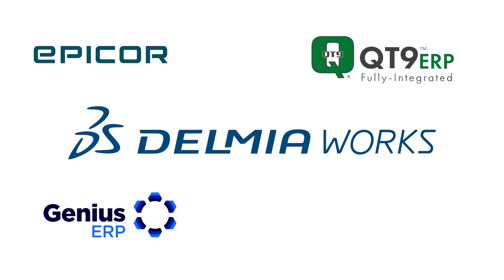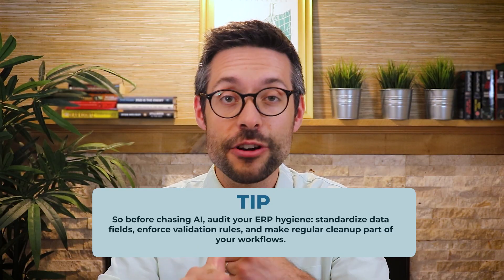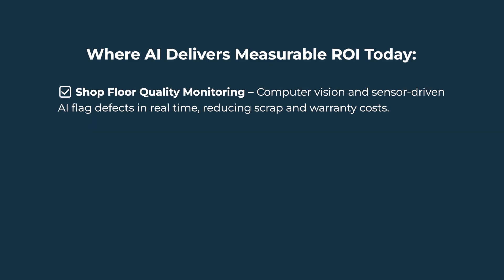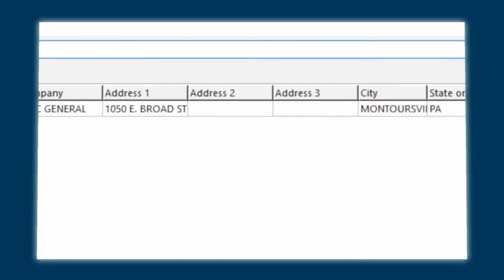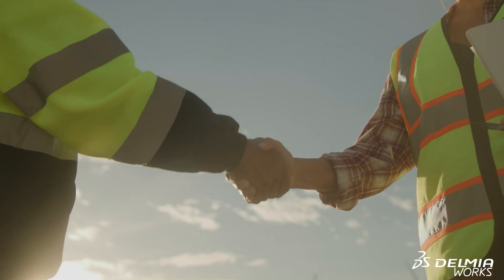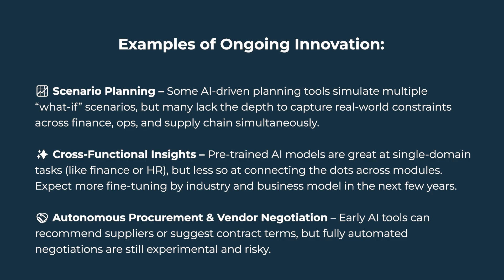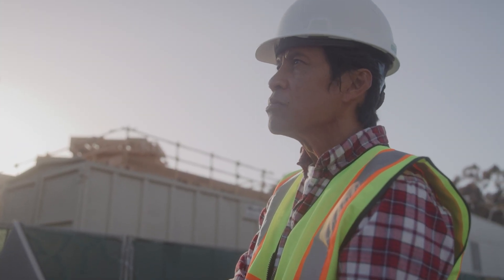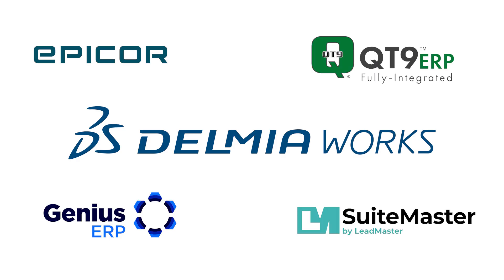AI in ERPs and What the Future Holds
AI is transforming ERP systems—helping companies predict demand, flag supply chain risks, automate financial close, and even detect quality issues on the shop floor. But what’s hype, what’s real, and what’s next?

In this video, we’ll break down where AI in ERPs is delivering value today, where it’s still maturing, and how it’s likely to reshape business operations in the years ahead.

📌 In this video, you’ll learn:

- Real-world AI use cases already working inside ERPs
- Which AI features still have growing to do
- How to prepare your ERP data for AI success
- The difference between augmentation vs automation
- Practical steps to future-proof your ERP with AI capabilities

🕒 Topics & Timestamps:

0:00 Intro
0:57 Why Data Quality Matters More Than AI Itself
1:26 What AI Is Already Doing Well in ERPs
2:30 Title Sponsor – DELMIAWorks
3:15 Where AI in ERPs Is Still Maturing
4:31 Augment, Don’t Automate
5:00 What to Do Now to Prepare
5:35 Next Steps & Resources